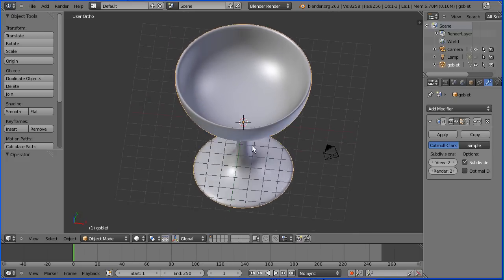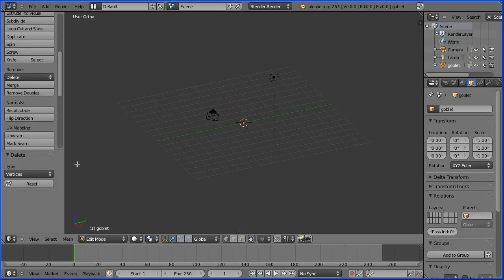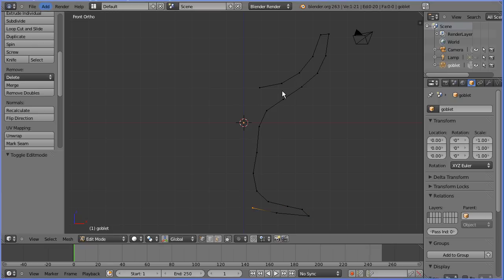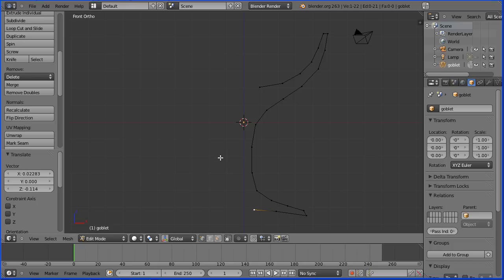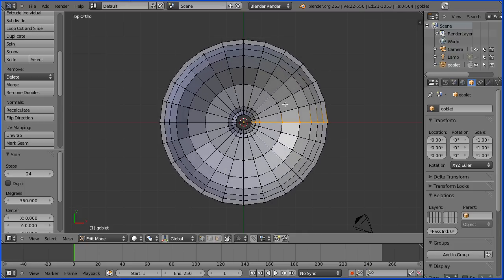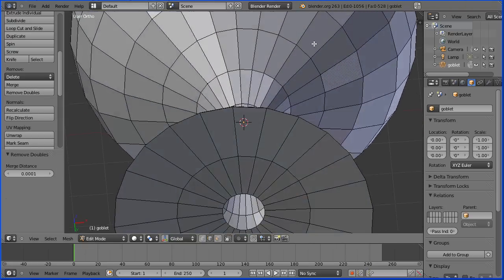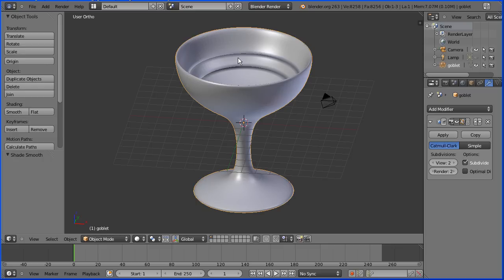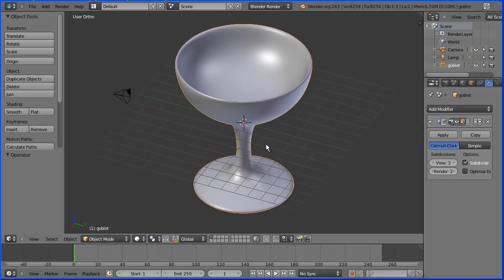Blender Tutorial Making a Model of a Goblet/Wine Glass Using the Spin Tool (Lathe Operation)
This tutorial shows how to make a 3D mesh model of a goblet using the Spin tool, a lathe operation similar to a real world lathe tool.

Key points
How to start a mesh model from scratch by deleting all the vertices of the default cube.
How to add, move and delete vertices to make a profile of a goblet.
How to spin the profile about an axis to create a 3D model (removing doubles).
How to close holes in the model.
How to apply the Subdivision Surface modifier.
How to use Smooth shading and correcting any banding caused but not correctly calculating face normals.

In detail -
Go into edit mode and delete all the vertices of a cube.
Add new vertices by holding down Ctrl and pressing the left mouse button.
In Front view draw the profile of a goblet by adding vertices.
Edit the profile by moving, deleting (merging) and adding vertices (Subdivide).
Go into top view and make sure the 3D insertion cursor is center (Mesh menu - Snap, Cursor to Center).
Click spin, change the Degrees to 360, change the number of steps to 24.
The profile is duplicated 24 times the last time on top of the first, select all and remove doubles.
Filling holes by selecting a ring of edges, extruding a new ring and scaling it with value of zero (remove doubles)
Apply the Subdivision Surface modifier setting the level of subdivision to two.
Apply Smooth shading to remove any banding go into Edit mode and select all, in the Mesh menu select Normals and Recalculate Outside.

For files and resources go to my website -
http:blender.freemovies.co.uk